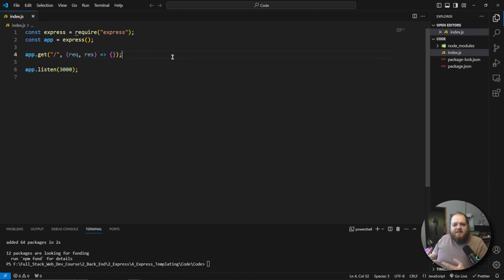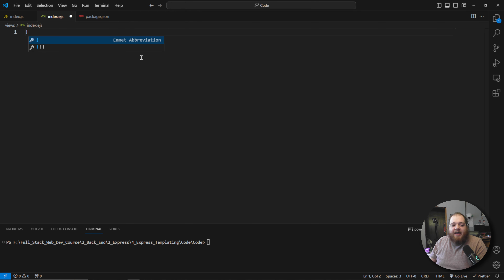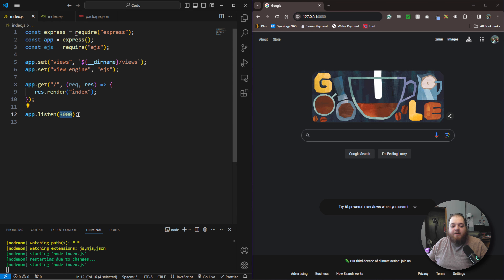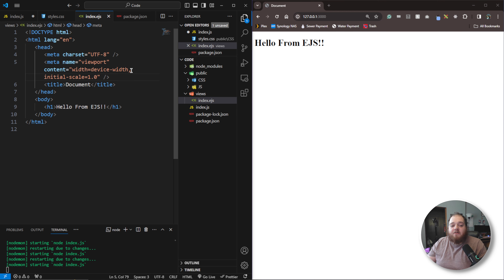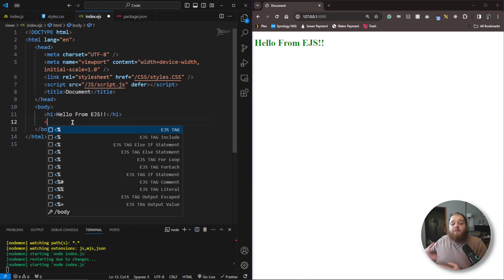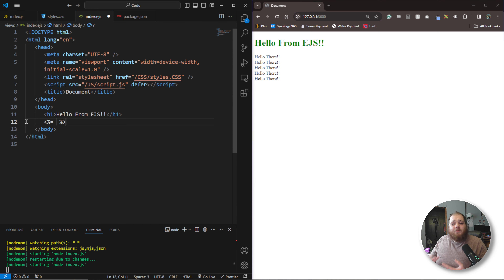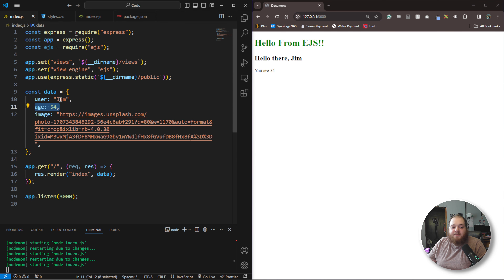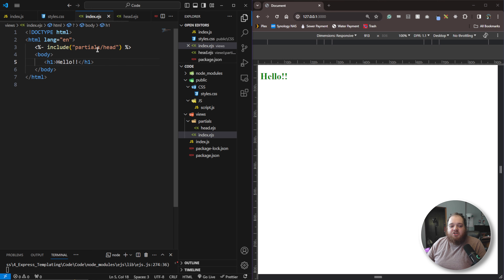Learn Templating Engines In Express - EJS Tutorial!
Templating engines are a way of serving applications to a user. A templating engine allows you to create templates for the front-end and then easily fill the page with data and render it before sending the page to the client. Learn how to create EJS templates and how to serve them in Express.js!

Chapters
0:00 Intro
0:34 What is a templating engine?
2:37 Storing the views!
3:07 It's the HTML!
3:31 Express settings "views" and "view engine"
5:03 Rendering the page and sending it to the client!
6:53 Serving static files with templates!
11:11 EJS Tags!
14:40 Passing data to a template!
16:01 Accessing template locals!
18:24 Template partials!
20:45 A Detailed Example!
15:26 Outro 👋